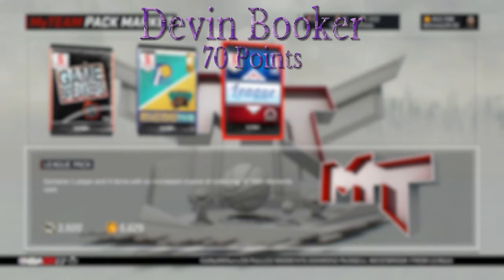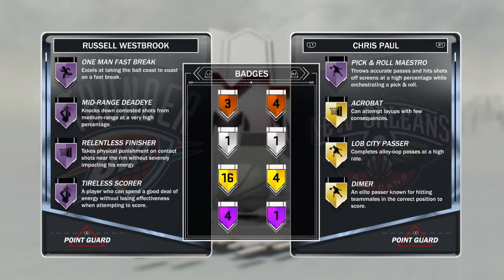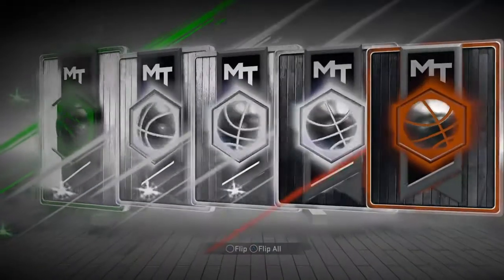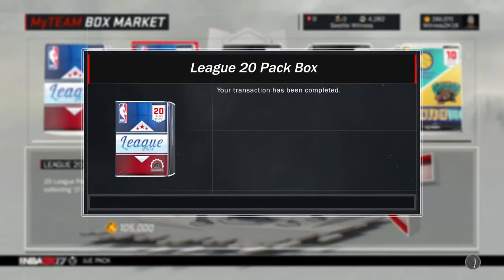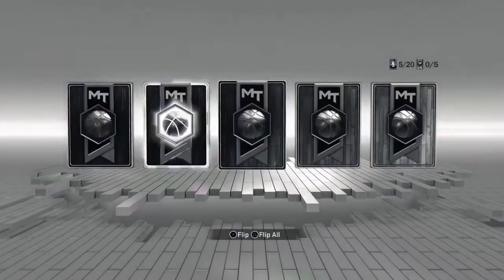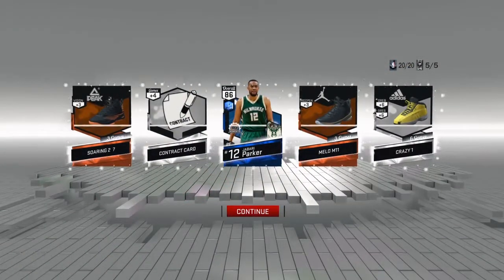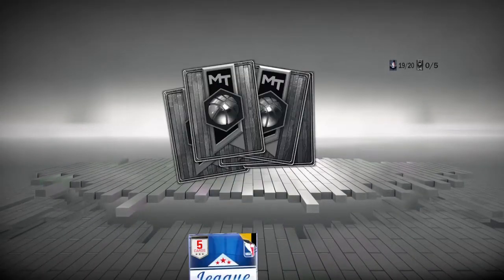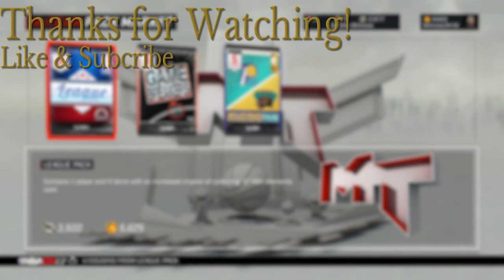NEW 98 OVERALL RUSSELL WESTBROOK! NBA2K17 PACK OPENING! 57pt Triple Double